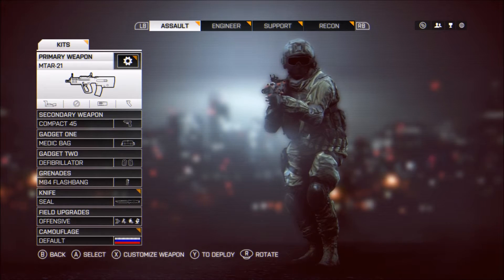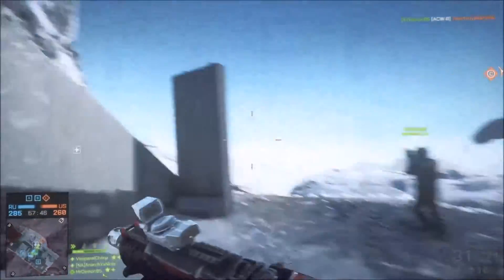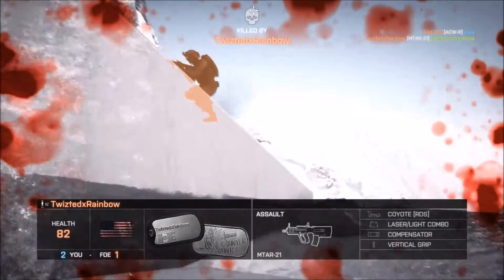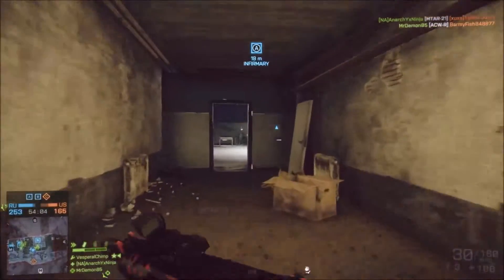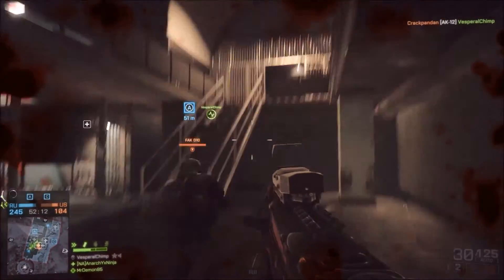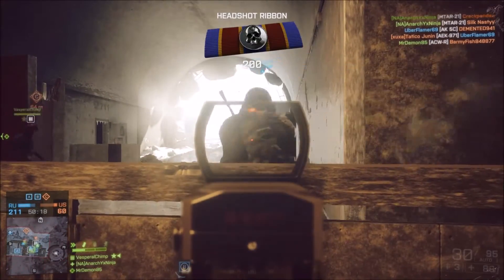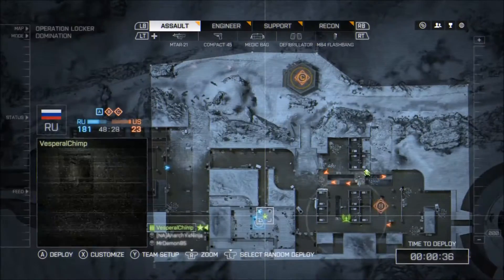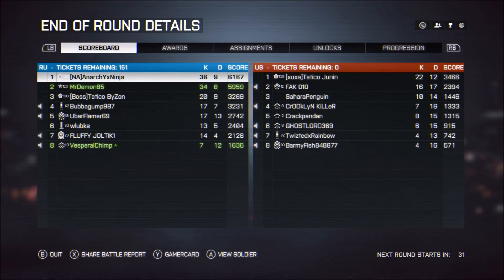BF4 - The flash hider works! | MTAR-21 with flash hider, coyote, folding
Normally I will not use the flash hider cause it just does nothing to help recoil but for some strange reason this is the setup that worked for me while I was using the Mtar lol